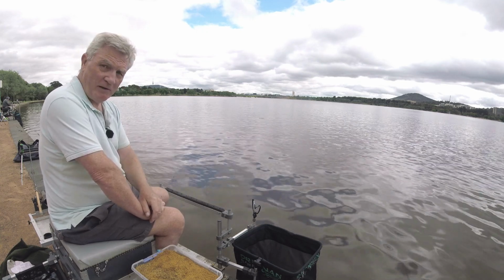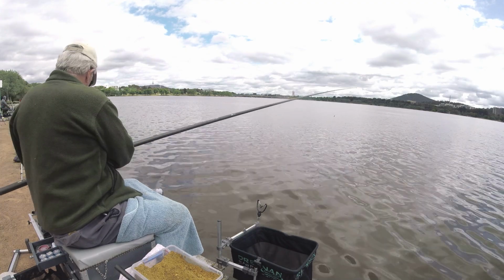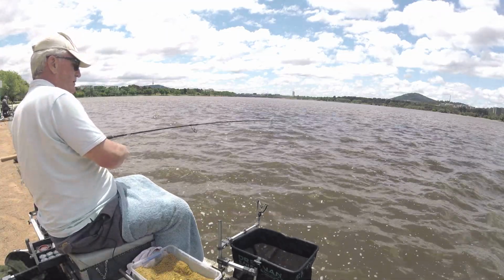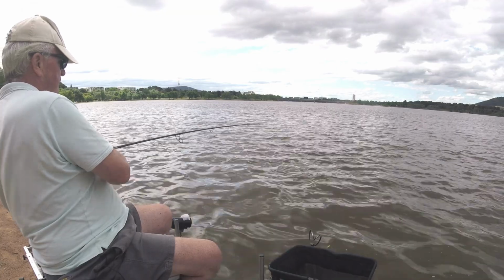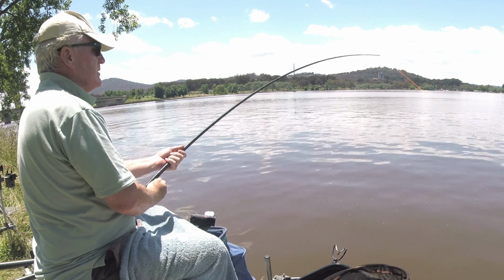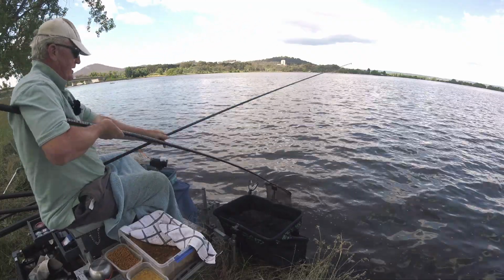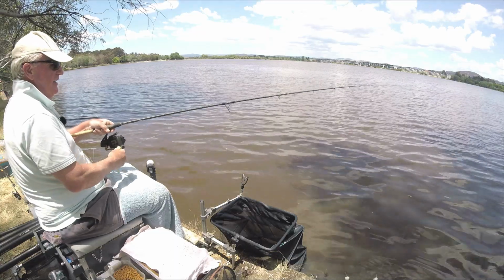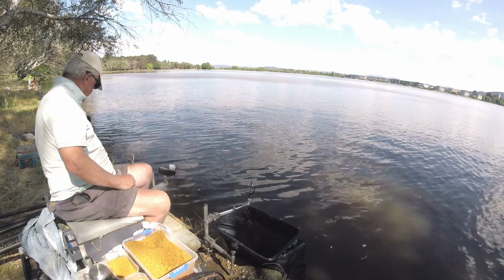Live Match Fishing - 3 Day Tournament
This was a 3 day Match Fishing Tournament where the winner is the angler who has amassed the least points overall during the 3 days.

It turned out to be a very patchy event where anglers needed to draw in specific areas to do well.

Watch the video to see how things turned out for me.

Please consider supporting my YouTube Channel by donating a small amount. There are 2 ways to do this:

2. Using the 'Thanks' Button above. To do this simply click on the three dots button ... to the right of the like and dislike buttons and then click on the 'Thanks' button. You can then donate a small amount to help cover my costs. (You will need to be logged in to YouTube to do this).